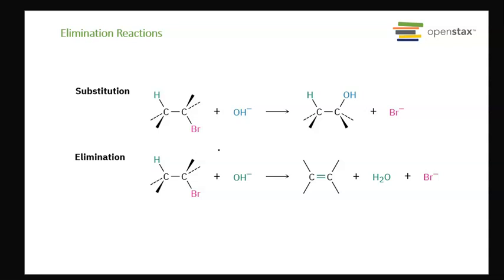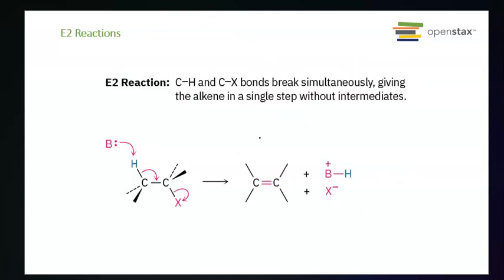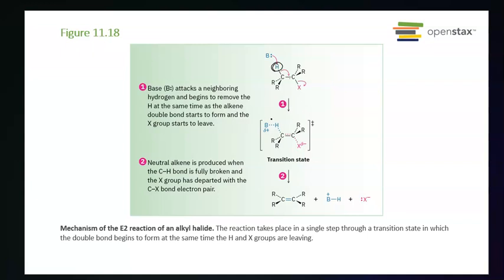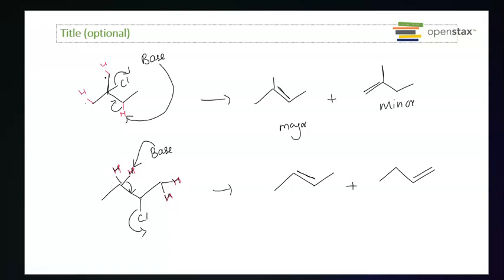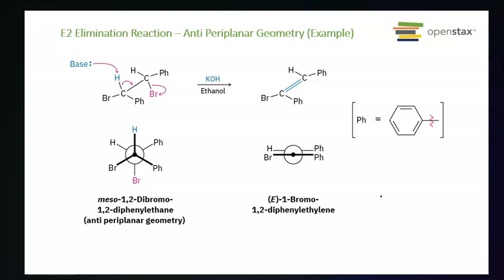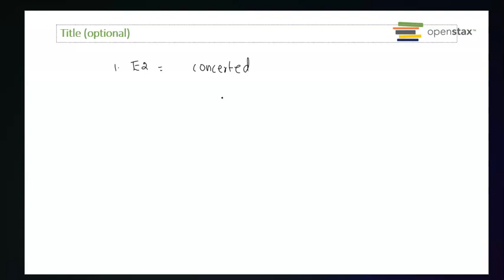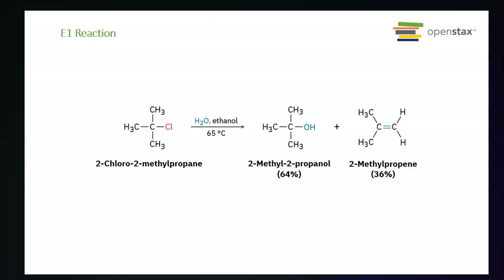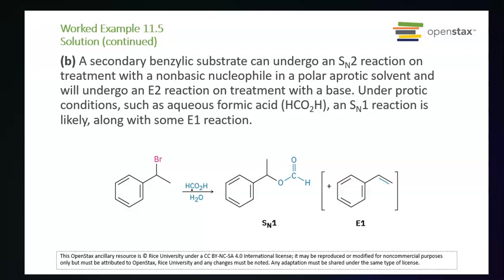Ch 11 part 3 E1and E2